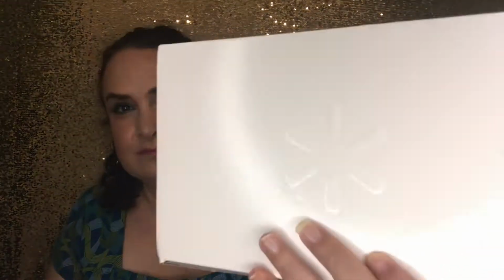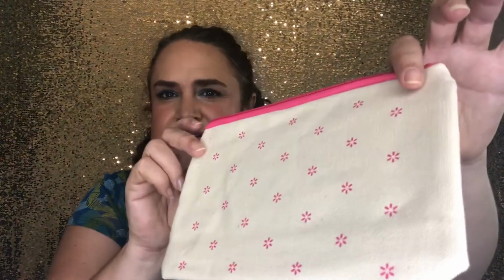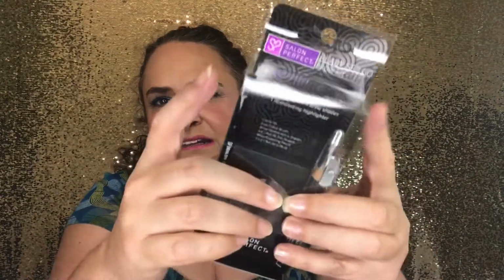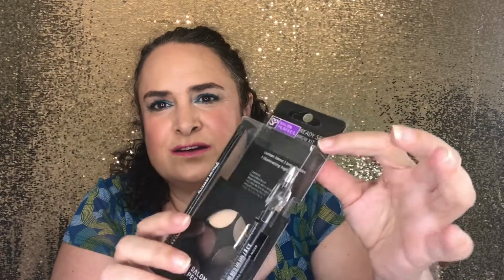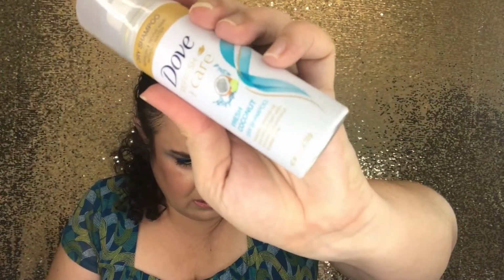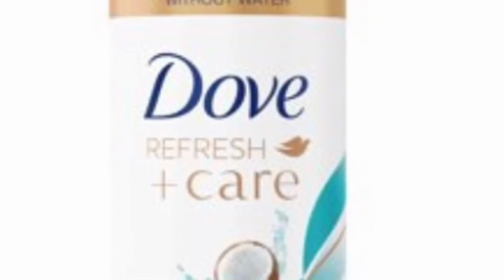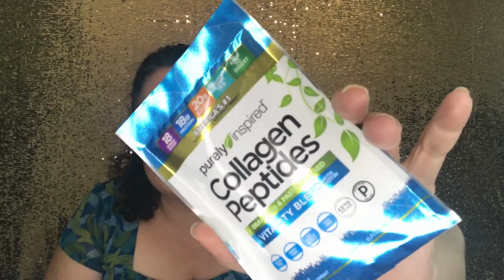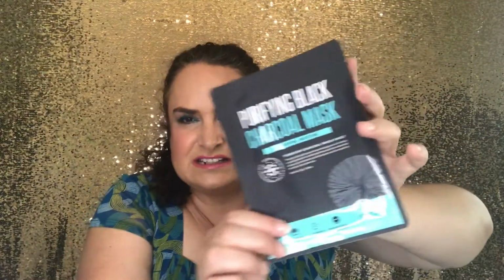Superstar or Superflop? Walmart Summer 2019 Beauty Box Unboxing and Review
The box is free all you have to do is to pay $5.00 for shipping and handling of each box.  The box ships 4 times per year.

If you like this video hit the like button and it would really mean a lot to me if you subscribed to my channel and hit the notification bell so that way you can be notified of my next video.

Products in the July 2019 Walmart Beauty Box:
Soo Ae, Purifying Black Charcoal Mask, Cruelty Free, MSRP $2.50
Purely Inspired, Collagen Peptides, Full Size MSRP $19.97
Hello, Floueride Free Whitening Toothpaste, Cruelty Free, Full Size MSRP $4.82
Dove, Refresh + Care Dry Shampoo, Fresh Coconut, Cruelty Free, Full Size MSRP $4.88
Salon Perfect, Ready Set Go, Brow Kit, MSRP  $8.07
Makeup Bag